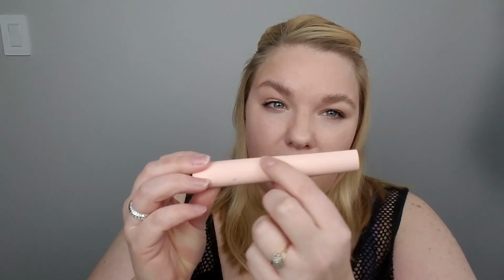NEW! Maybelline Total Temptation Mascara | Review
All kinds of good info down here! Check it out!

Hey everybody! Today’s video is a review of the new Maybelline Total Temptation Mascara! Was it good? Was it bad? BOTH?? Perhaps… Watch to find out!

Products Mentioned

Maybelline Total Temptation Mascara - Blackest Black - $9.49
No links bc I don’t recommend it… watch to find out why.

Shop my two favorite mascaras!
Tarte Gifted
Catrice Glam & Doll False Lashes

Get paid for shopping?! Um yes please! I’ve earned over $300 in cash back so far with Ebates! What are you waiting for?! Sign up below! This link gives you and me both some extra cash back!

These links have "magik" in the url. They earn a small (very small, like pennies) commission if you shop through them. Any money earned on my channel goes right back into providing content for it. :)

All items featured were purchased by me with my own money. I do not accept money in exchange for positive reviews and am dedicated to always giving my honest opinion, even when it’s sassy :) My opinions are always my own and not relative to any one person or company.